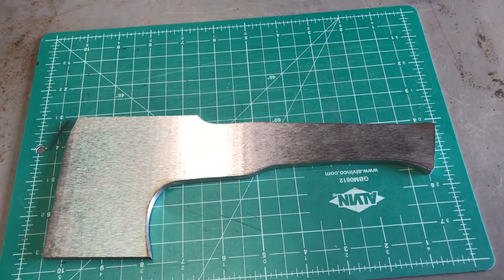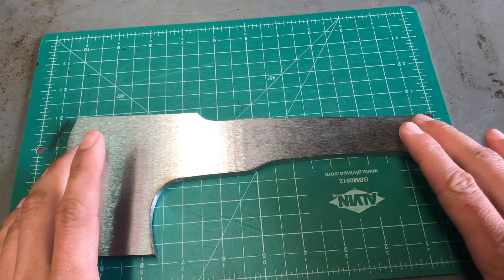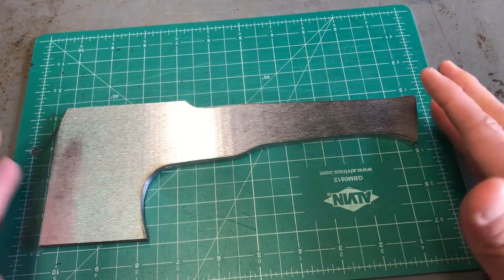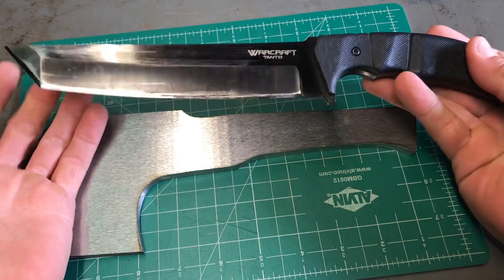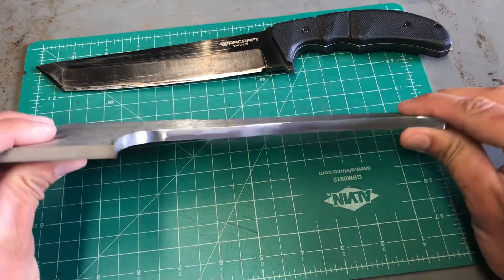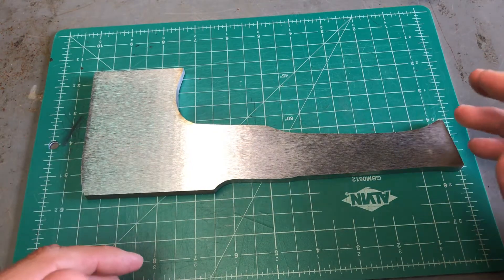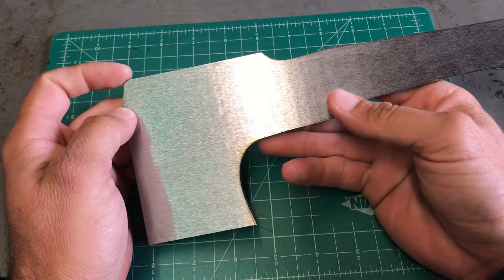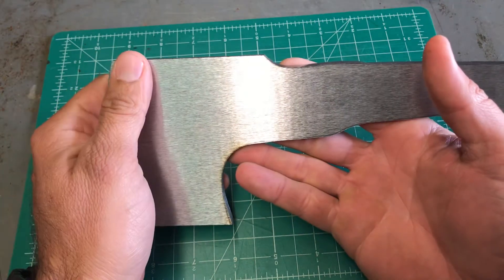Starting on my CPM 3V EDC Hatchet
I go over some design details for the EDC hatchet I’m making in CPM 3V.